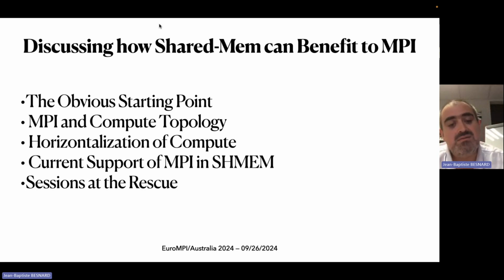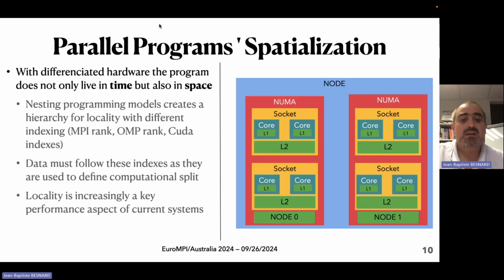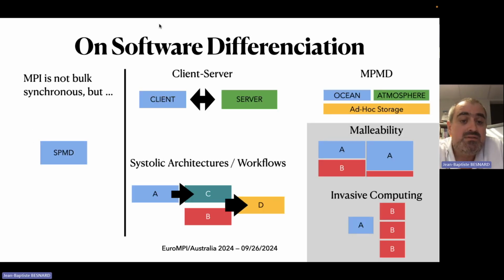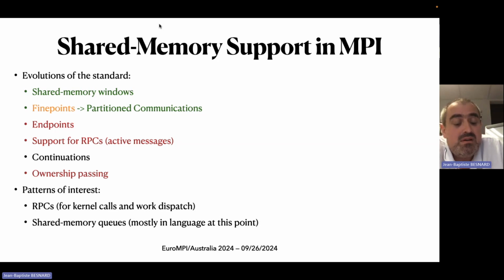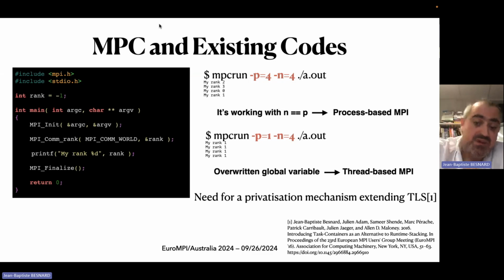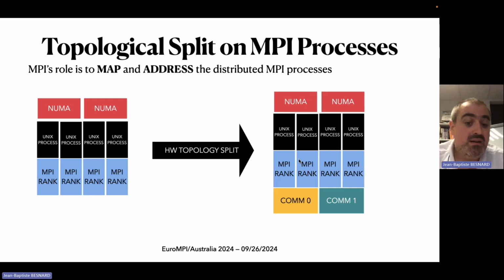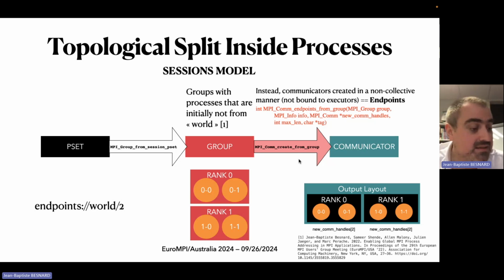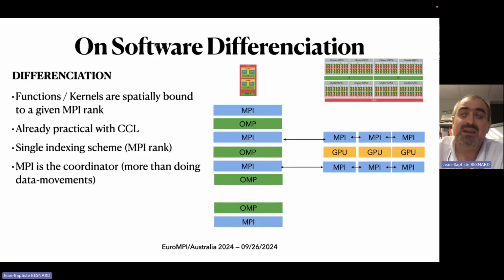EuroMPI 2024 (Day 2) Jean-Baptiste Besnard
"To Share or Not to Share: A Case for MPI in Shared-Memory" – talk by Jean-Baptiste Besnard on 26 September 2024.